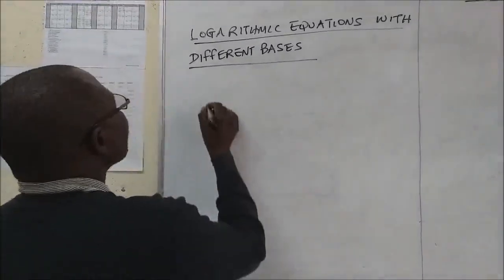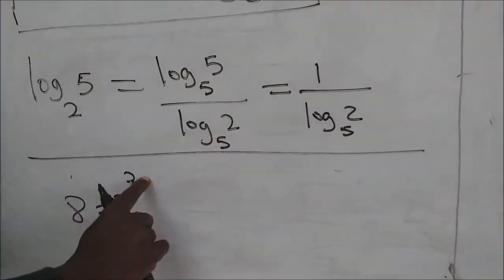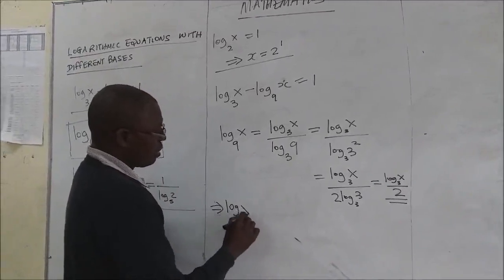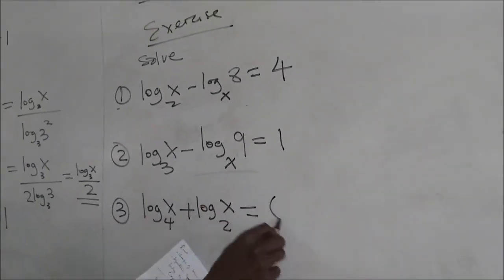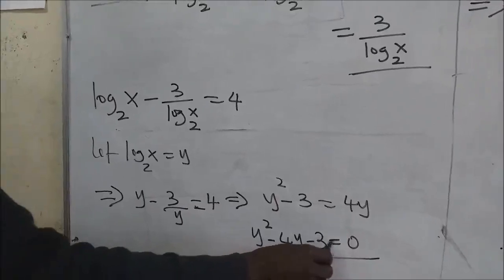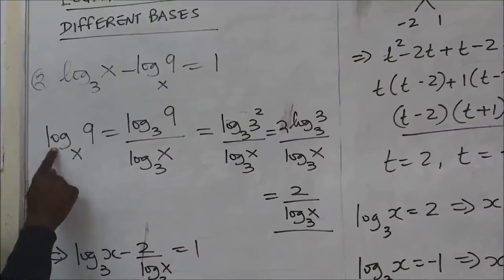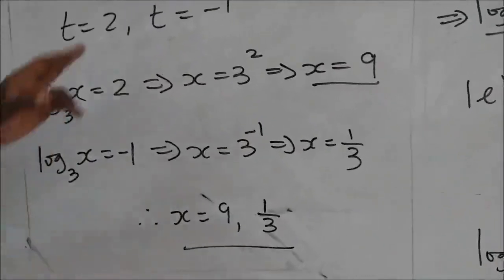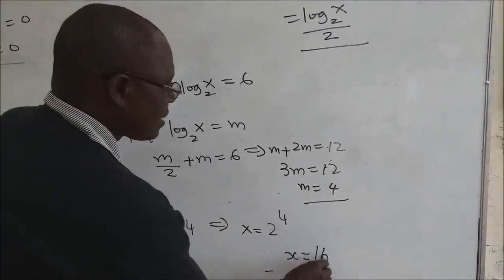Logarithmic Equations with different bases: Lesson 7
This video presentation explains how to solve logarithmic equations with different bases